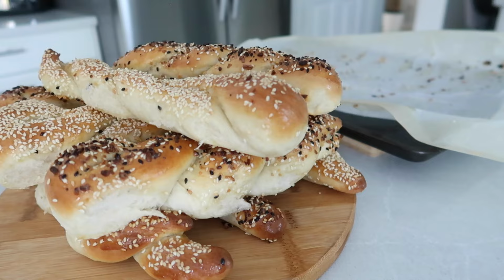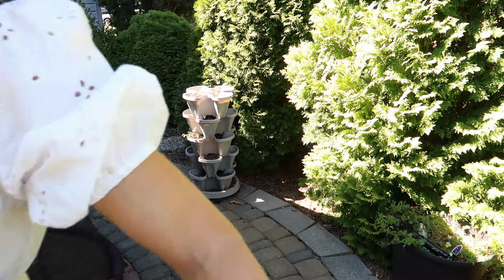Easy and Delicious Pastry Recipe | Keti Lupeski